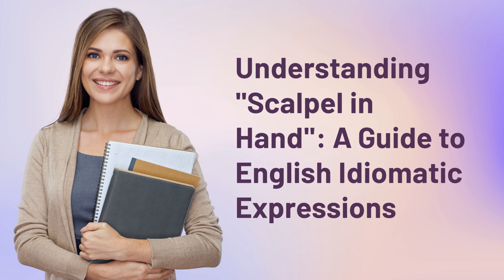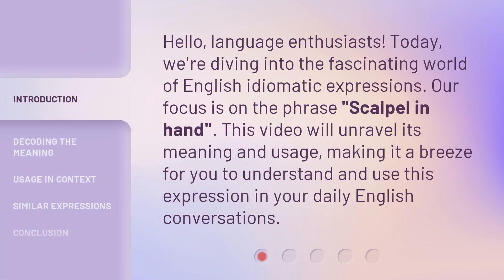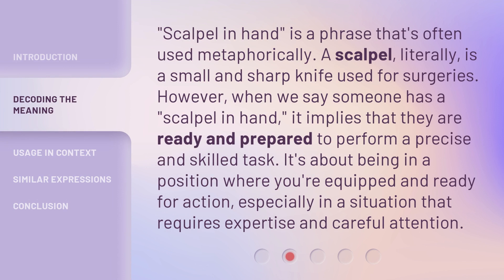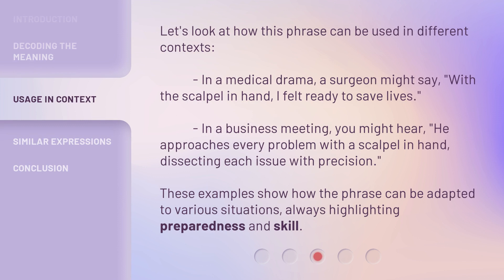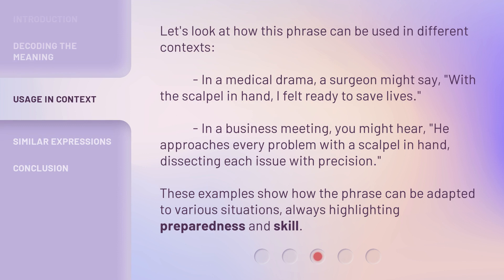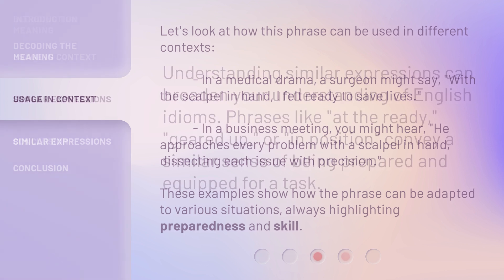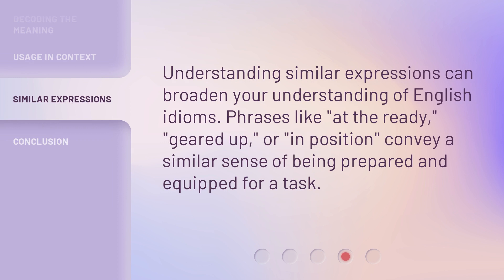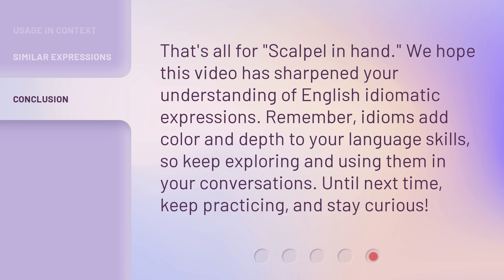Understanding "Scalpel in Hand": A Guide to English Idiomatic Expressions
00:00 • Introduction - Understanding "Scalpel in Hand": A Guide to English Idiomatic Expressions
00:32 • Decoding the Meaning
01:03 • Usage in Context
01:35 • Similar Expressions